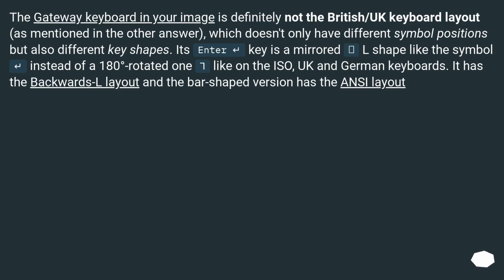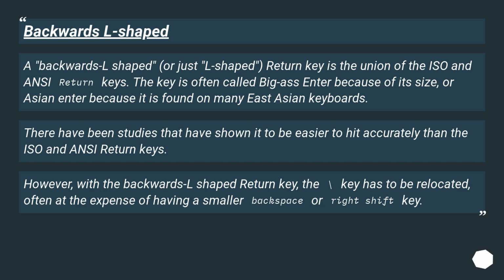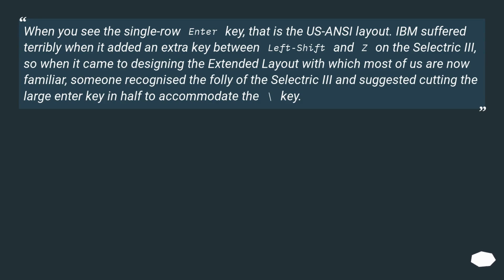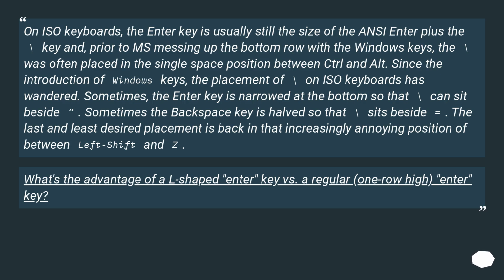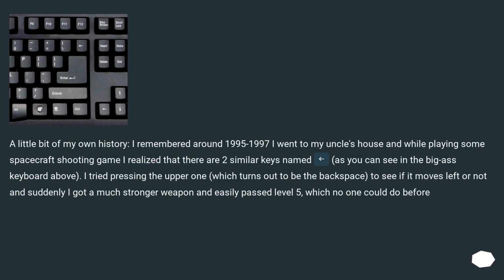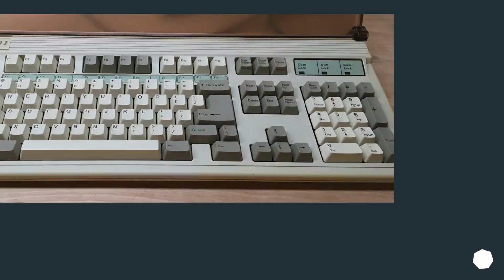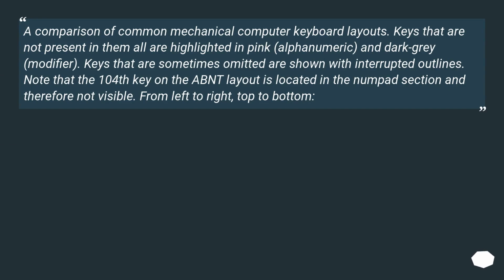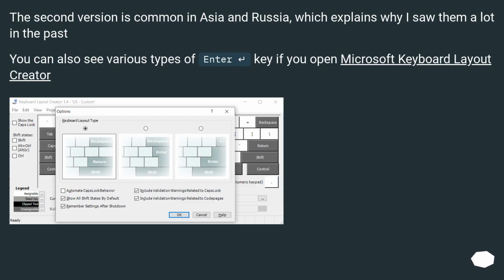What do you call a keyboard with a bar-shaped Enter key?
Chapters
00:00 Question
01:59 Accepted answer (Score 40)
09:34 Answer 2 (Score 32)
10:15 Thank you